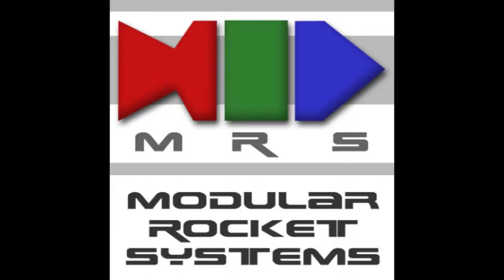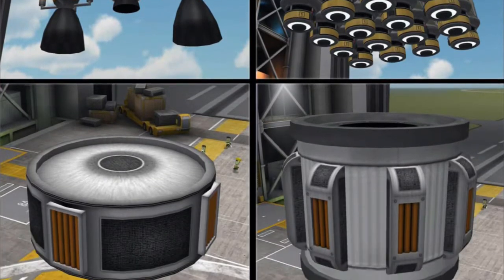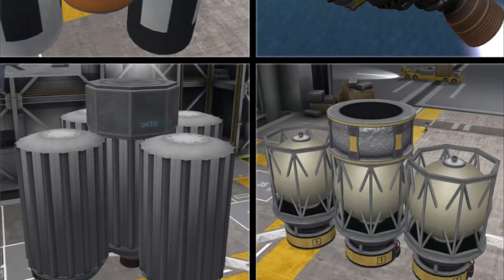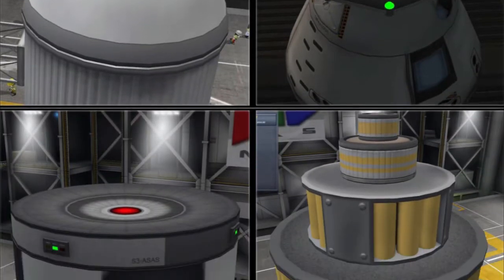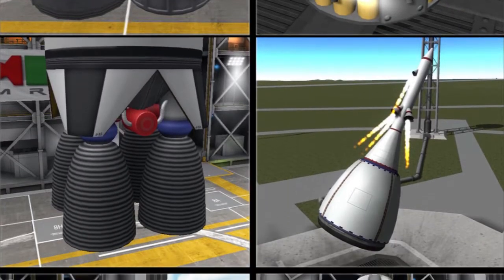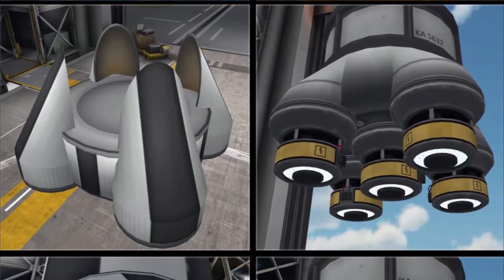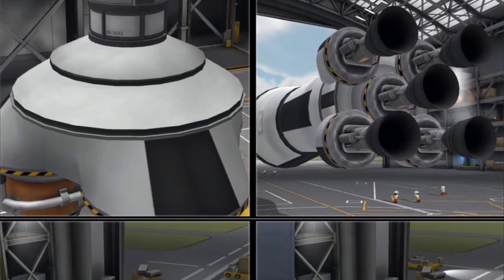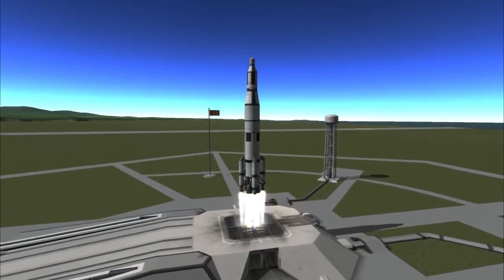Kerbal Space Program Mod Spotlight || Modular Rocket Systems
My second mod spotlight for KSP, this one on Modular Rocket systems; a mod that seeks to fill many of the "holes" of the original game by providing stock-a-like parts to fill these niches.

Song: Aura

Song: Levels remix